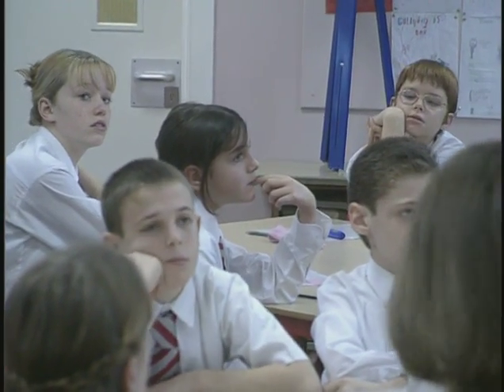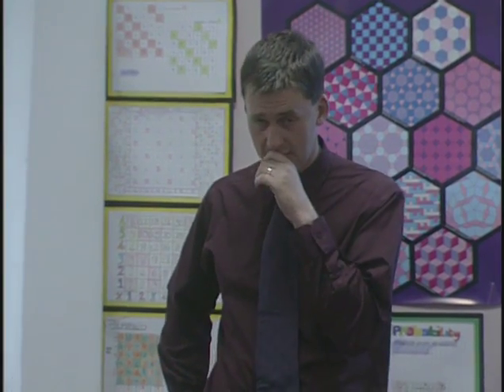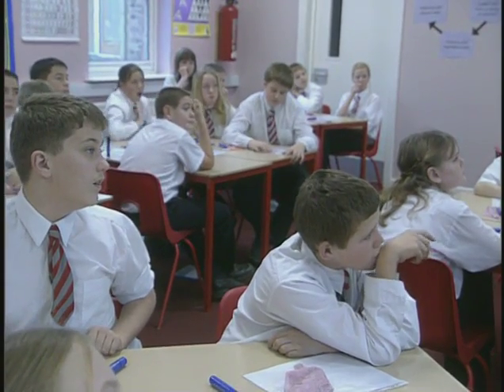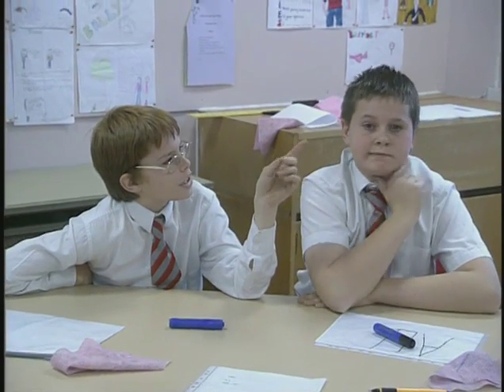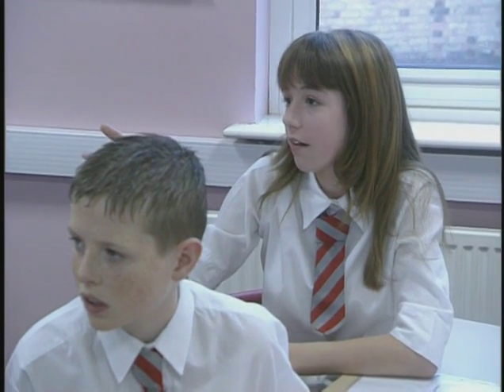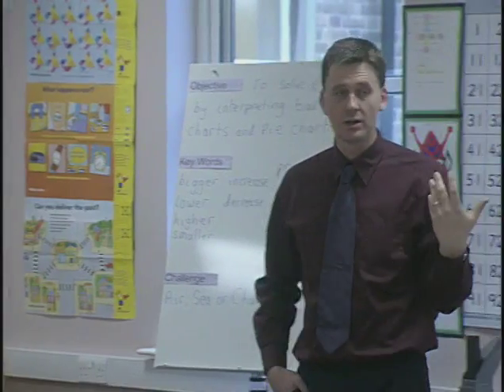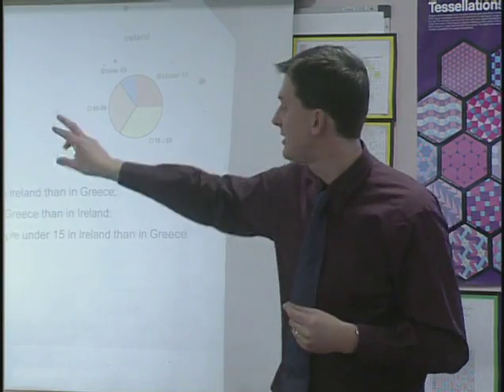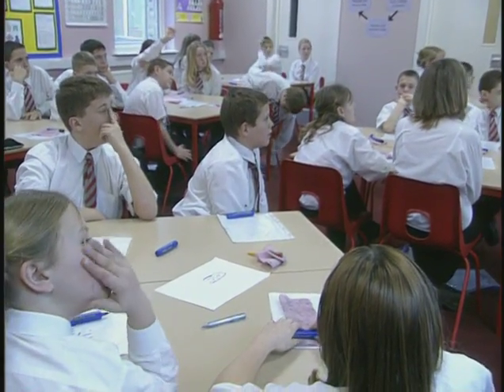Developing Effective Learners: developing independence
for additional information about this video.)